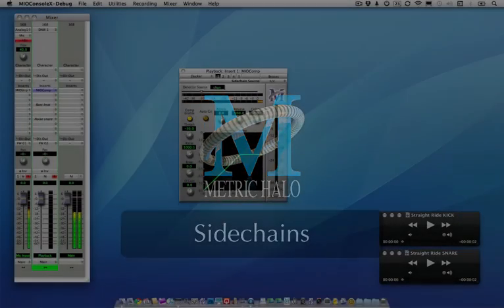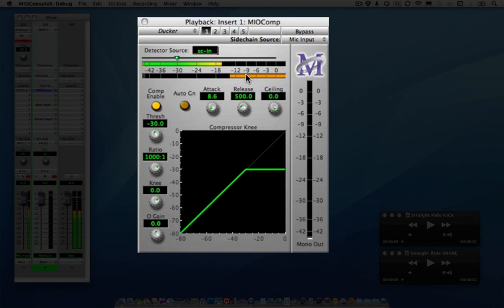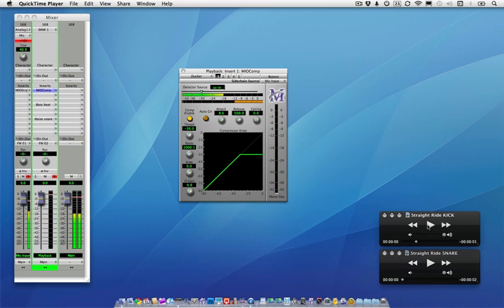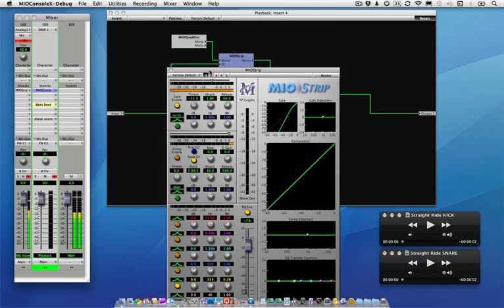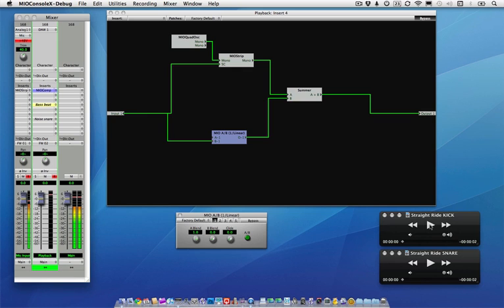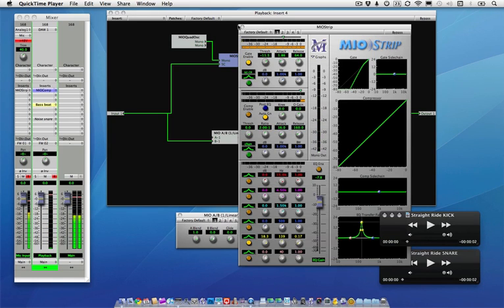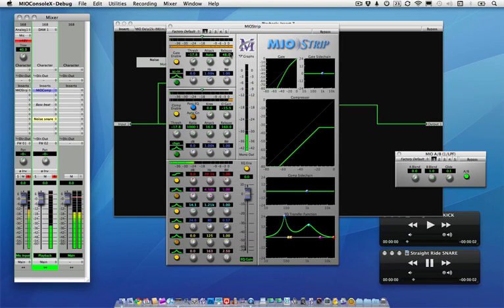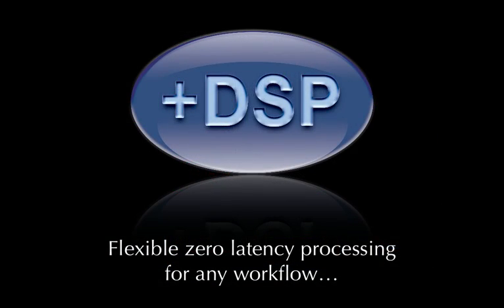DSP: Sidechain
Using sidechains in +DSP plug-ins and Graphs